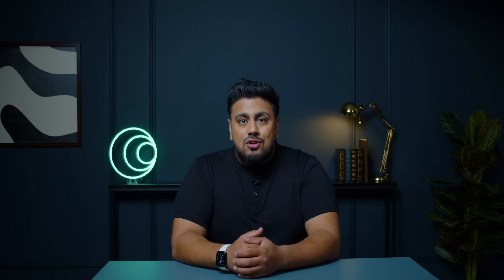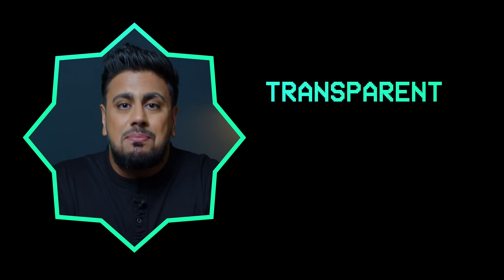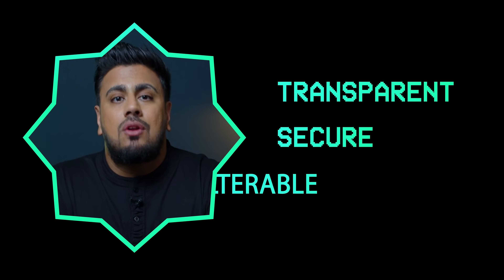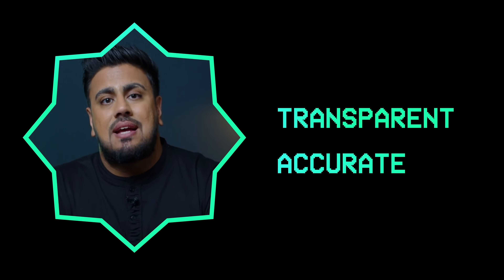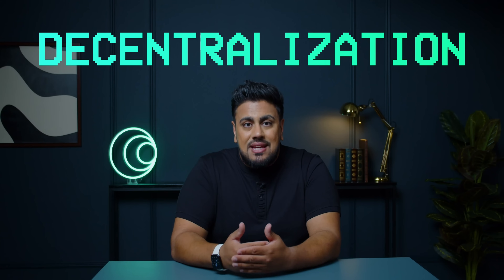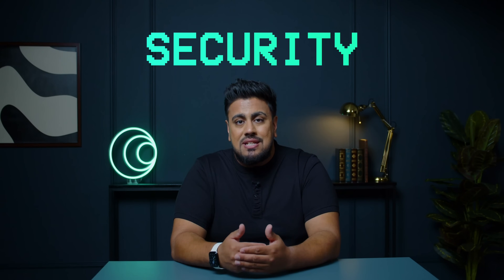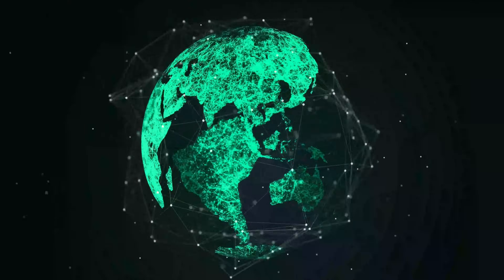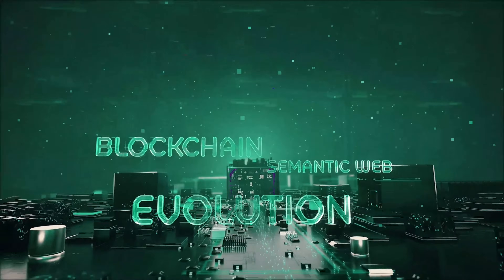HAQQ Crypto Academy - Lesson 2.2: How Blockchain Technology Works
Today we delve into the nuts and bolts of how blockchain technology operates.
Picture yourself at a bustling farmer's market where every transaction is meticulously noted. Similarly, a blockchain keeps a digital record across a network of computers. Every sale is like a transaction on this ledger, grouped into blocks and strung together into a chain, creating a permanent, secure history.
We explore 'mining,' the process where special participants solve puzzles to validate transactions. This is akin to the 'Proof of Work' method used by Bitcoin, which ensures the ledger's integrity. However, not all blockchains are the same. Some, including Ethereum and the HAQQ Network, are shifting towards 'Proof of Stake,' where validators are chosen based on their cryptocurrency holdings to create new blocks. Blockchain's transparency and security echo the trustworthiness of a market's transaction records, despite challenges like scalability and energy consumption. As we wrap up, remember that learning about blockchain is more than tech-speak—it's preparing us to influence our future.